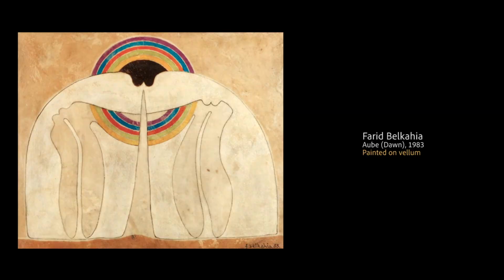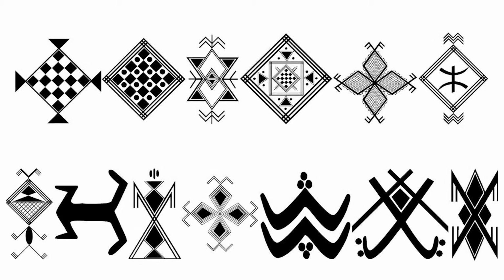“Taking Shape” Documentary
This documentary was produced to coincide with the exhibition “Taking Shape: Abstraction from the Arab World, 1950s–1980s” at the McMullen Museum of Art, Boston College, February 1–June 13, 2021.

Producers: Sultan Sooud Al Qassemi, Suheyla Takesh
Director: John J. Michalczyk